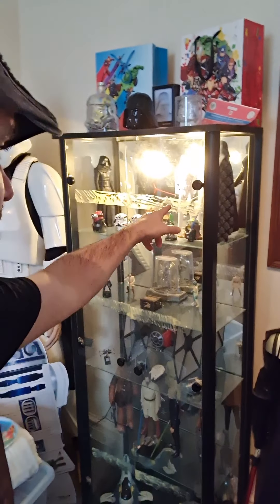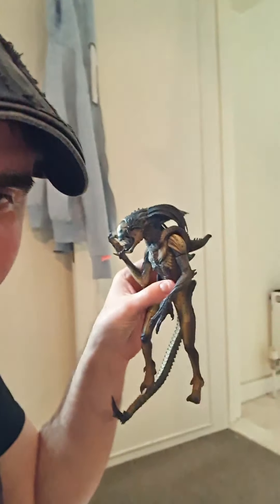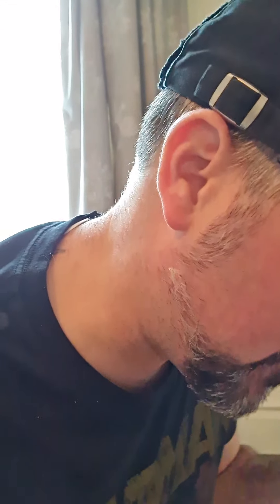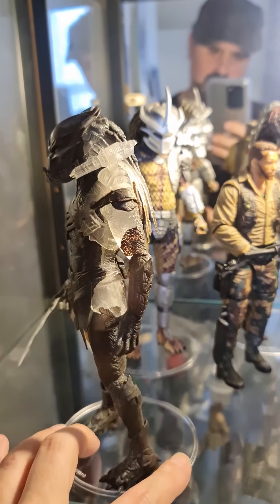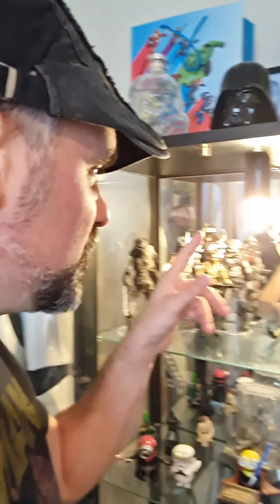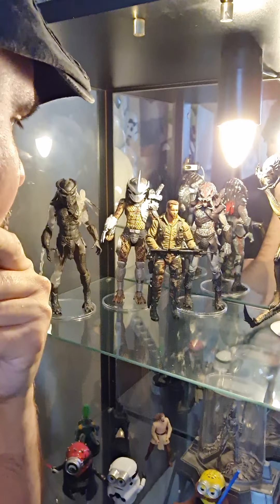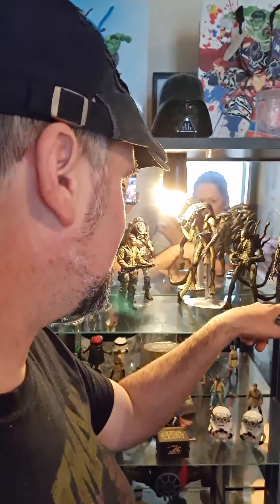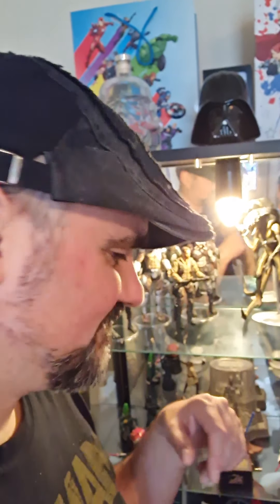New toys!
Swapped in a few bits at The vintage Toy Monster shop in Portsmouth. I got these instead.